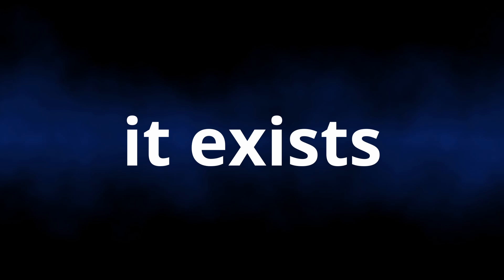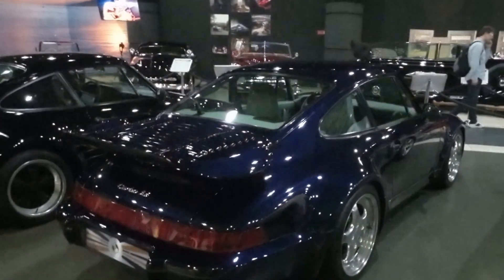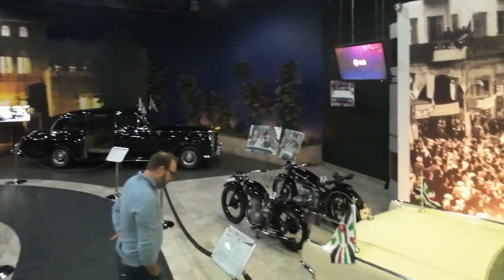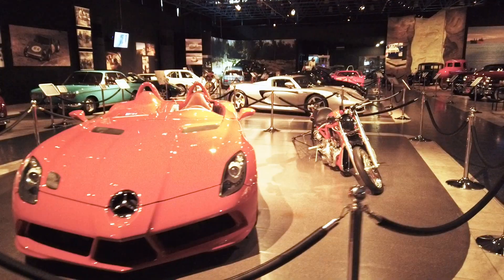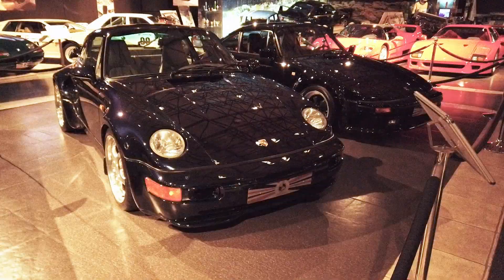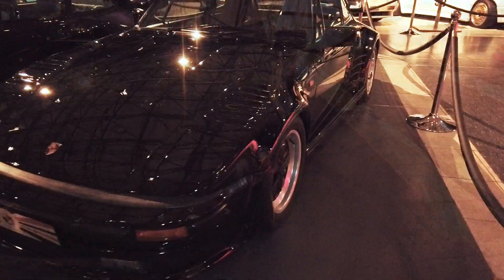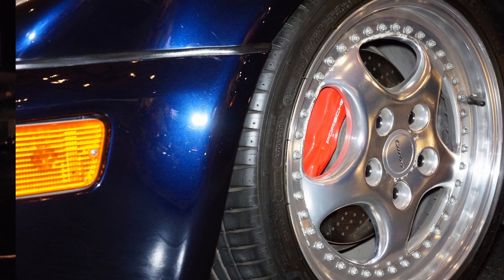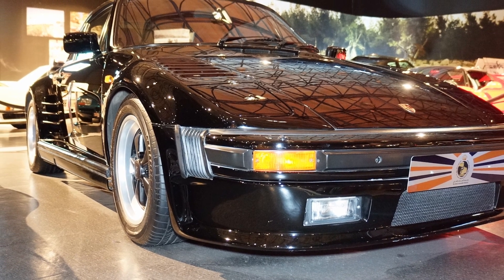💲Why is this a MILLION DOLLAR Porsche 911? - 964 Turbo S 3.6 Flachbau (Flatnose)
The ultra rare 964 Turbo S Flachbau. This is quite possibly one of the most valuable modern 911s on the planet! A car that was never advertised in the Porsche catalogue. To buy one you were merely approached as a valued customer. One of only 76 cars ever produced. Upgrades over and above the Turbo 3.6 including body and engine.

00:00 Introduction
01:22 The Royal Automobile Museum, Amman, Jordan
01:50 The unicorn in question is the 964 Turbo S Flachbau
02:40 The main event. Capturing the beast.
04:44 930 Flatnose Turbo
05:00 964 Turbo S backstory.
06:20 Bad Boys
06:35 Production Numbers and Specifications
08:00 385bhp X88 engine upgrade.
09:18 The Turbo S Flatnose option added a further 60% to the price!!!
09:40 Todays value. A cool million dollars!
10:10 Esteemed company. Others cars here.
10:50 Thanks and outro.